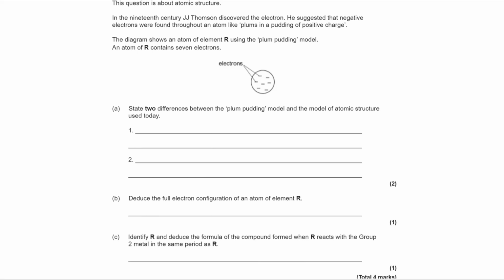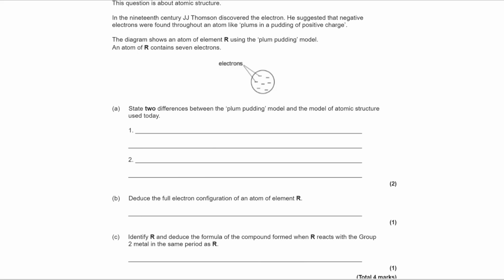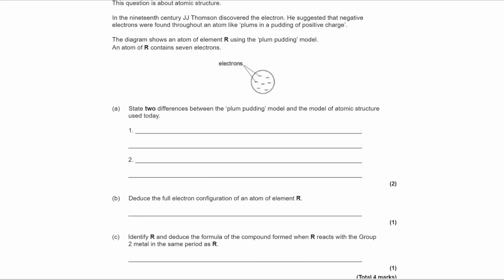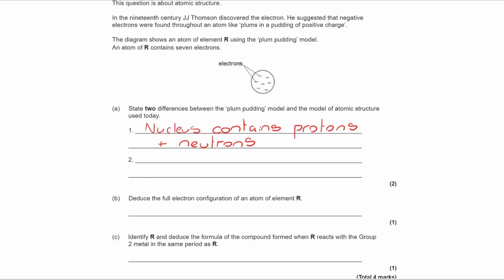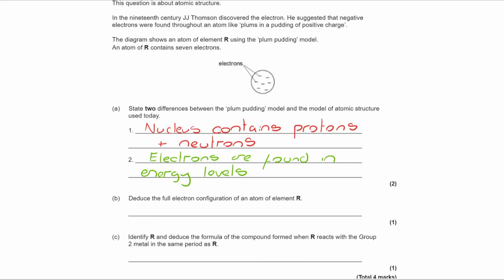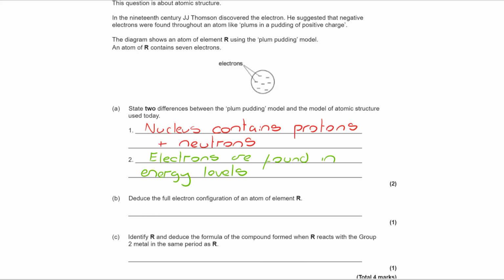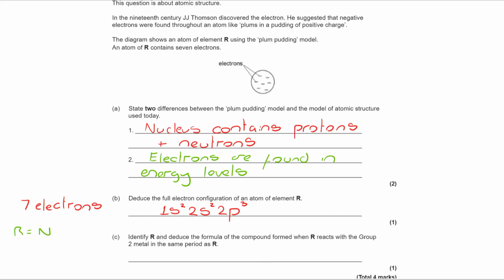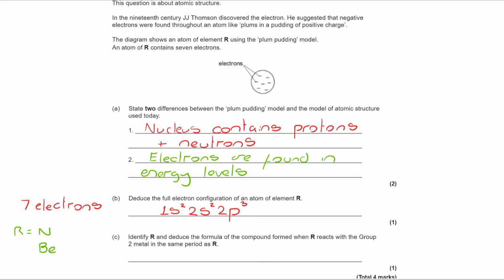Atomic structure Q1